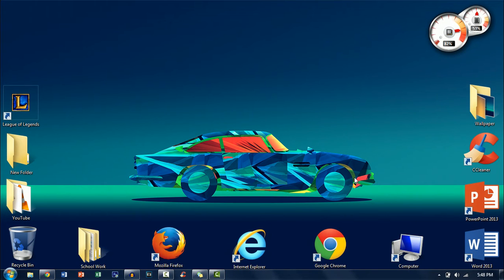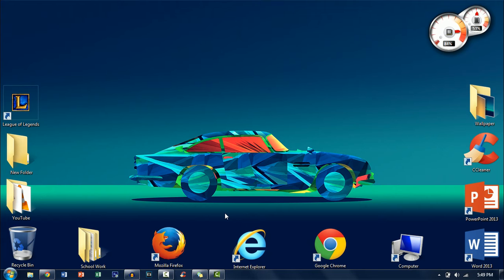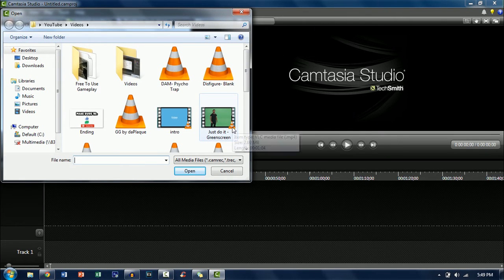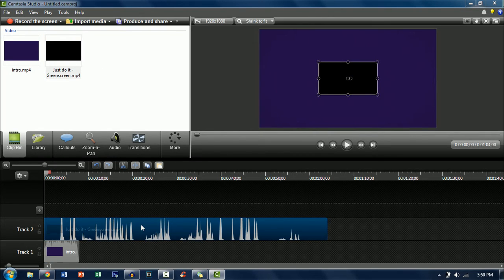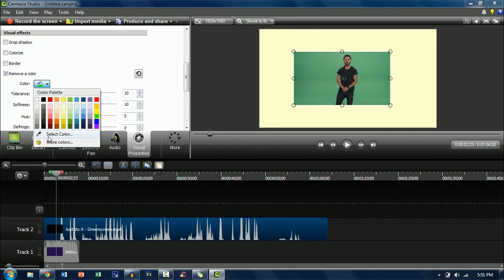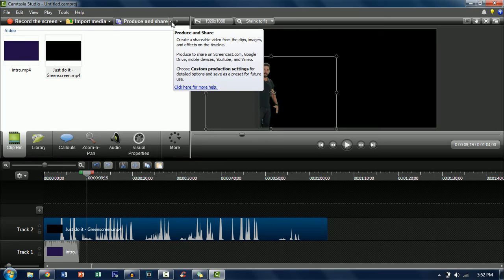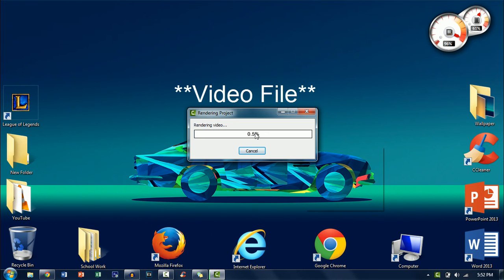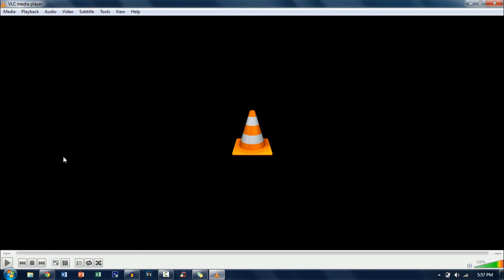How To Use Green Screen/Chroma Key In Camtasia Studio!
How To Use Green Screen/Chroma Key In Camtasia Studio! 2015

What’s up guys, DvApps here. Today I'll be showing you how to use green screen in Camtasia Studio. Green screen is also known as chroma key, it is widely used for face-cams and a lot of different cool effects. So today I will be showing you how to use chroma key in Camtasia Studio 8.6. Now this will work for both the free version and also for the paid version. This is a very simple tutorial.

1. Firstly, just import your green-screen and background
2. Then, put the background onto the timeline, followed by the green-screen.
3. Now, go to visual properties and choose remove color
4. Click on the paint bucket, then click on the eyedropper then just click on the green part of the green screen.